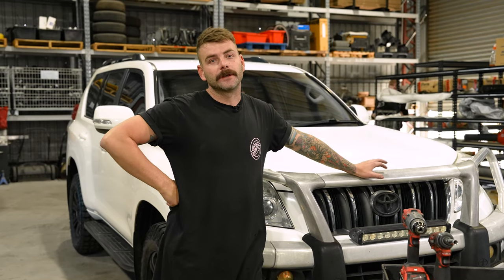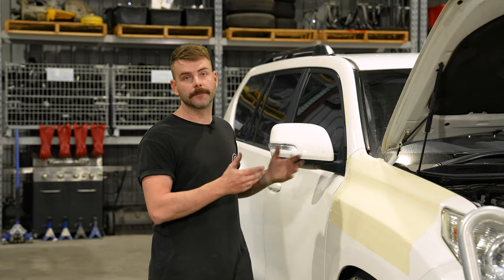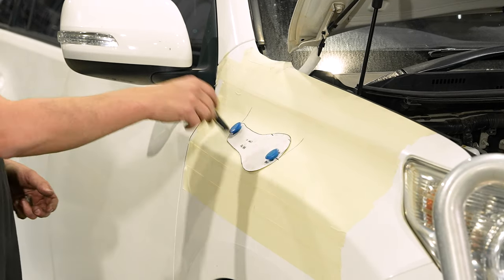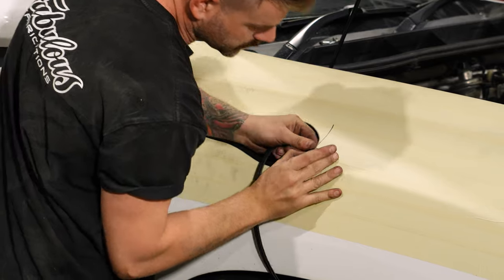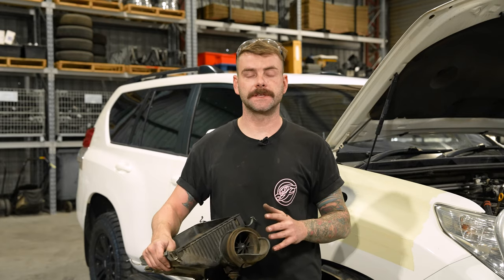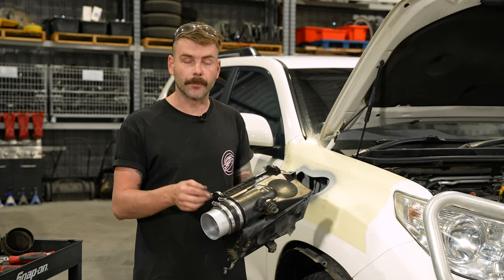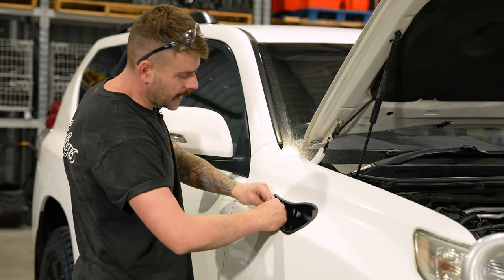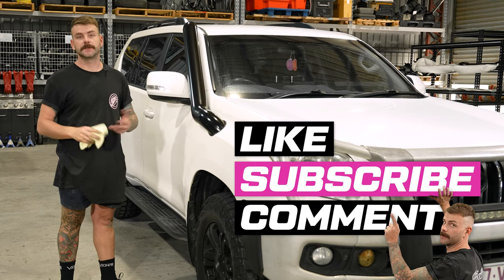INSTALLED: Prado 150 Series Snorkel (pre face lift)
Join Nathan as he walks you thru a slimmed down version of our installed series, this episode we cover one of the kits that are a constant at Fabulous, whilst we don't do a lot of them, we're asked about them frequently.

So if you're in the market, pull up a chair and take it in!